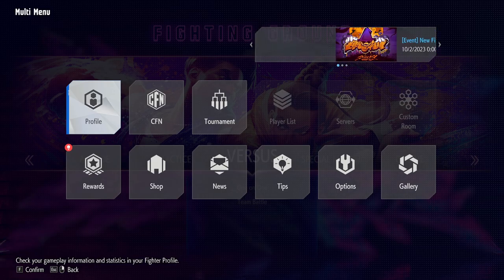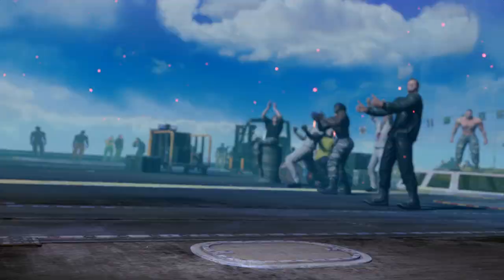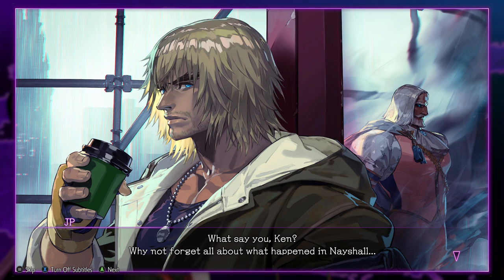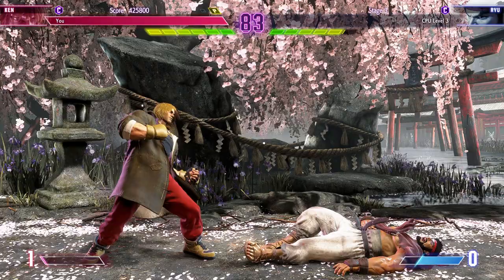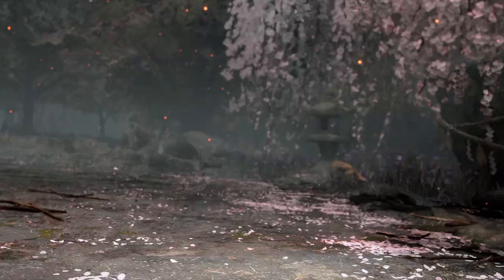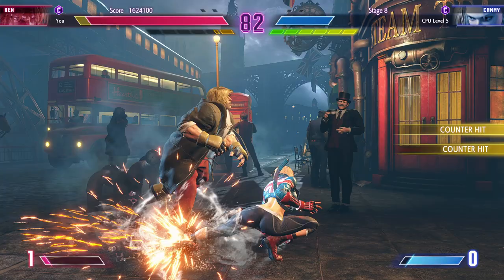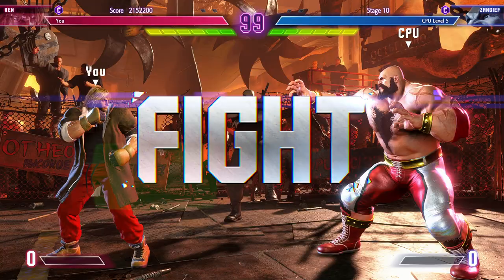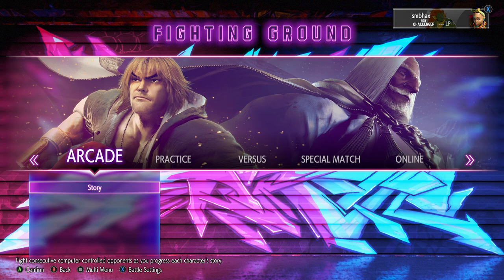1614: Street Fighter 6 PC \\ Ken Arcade Story playthroughs!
Playing through Arcade Story mode as Ken Masters in the Steam version of Street Fighter 6 on PC!

0:00 - start
0:23 - 5 stage
2:46 - FIGHT
9:52 - ending prologue
14:08 - ending
15:22 - Kinu Nishimura ~SFV art (w/ Sakura)
19:05 - 12 stage

It's easy Ryu! I mean I guess maybe a little easier, 'cause Ken doesn't have to worry about a fireball charge-up move--which IS a big plus for me, I hate the thought that I should be stopping to power up my Ryu fireball gar--and I seemed to do a lot of accidental yet still effective little combos. But really what seemed most effective was just heavy punches right to the face repeatedly. = o

So yep the AI drops a CPU Level when you lose a match in Arcade Story mode; I actually kind of wish it wouldn't do that but that's how arcade games work so I can't blame it, and besides there's a pretty good VERSUS CPU mode I could play that doesn't do that.

Would HP to the face work against level 7+ CPU? = o

Ken's booties say "HOT BLAST." : P

10/6/23